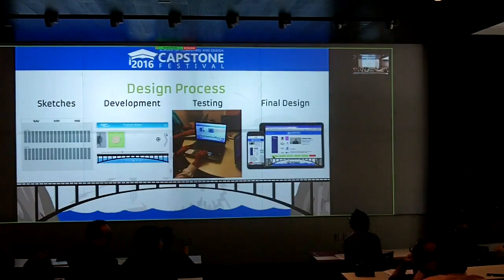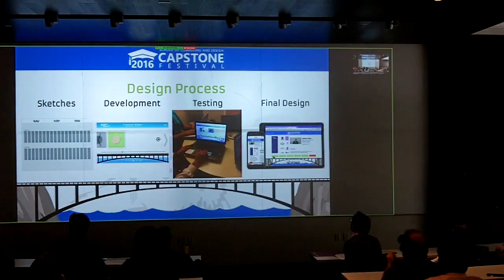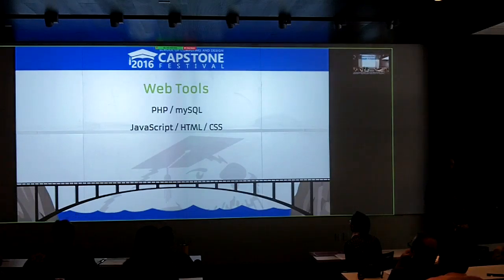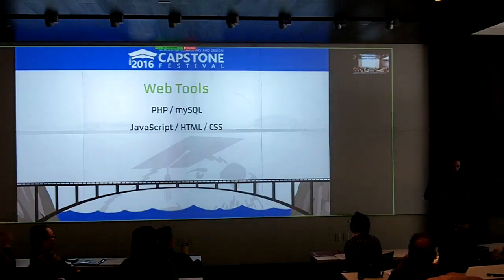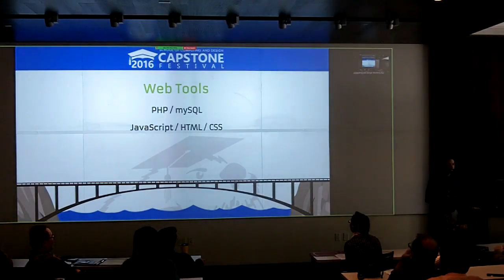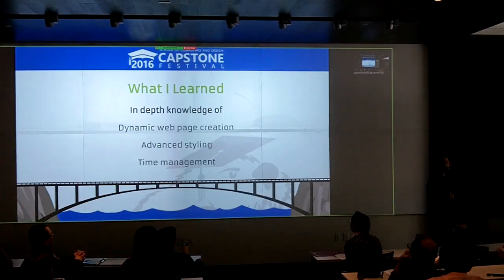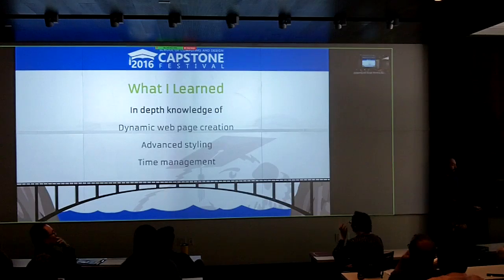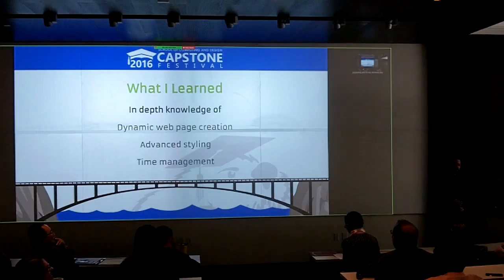SCD 2016 Capstone Festival Website